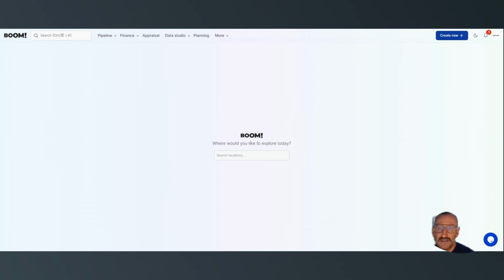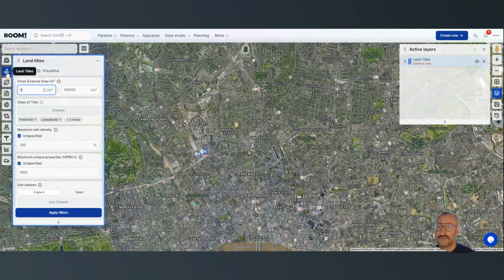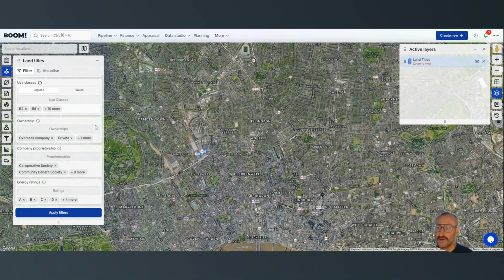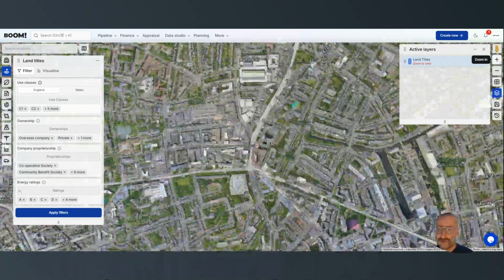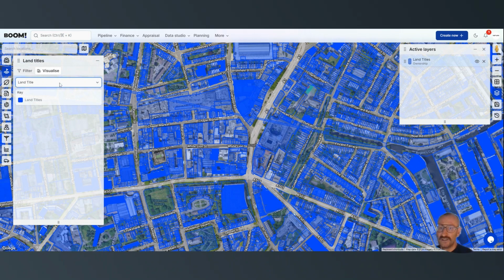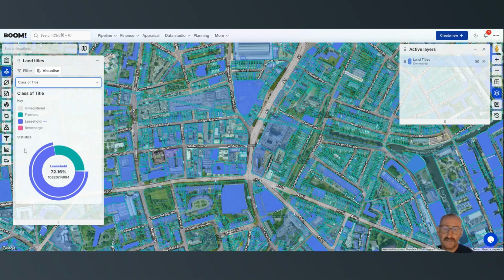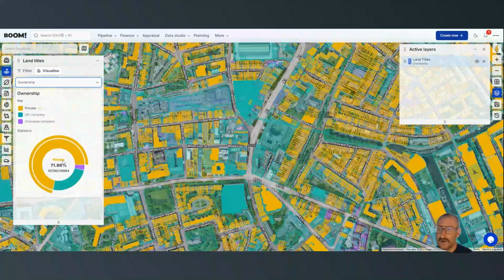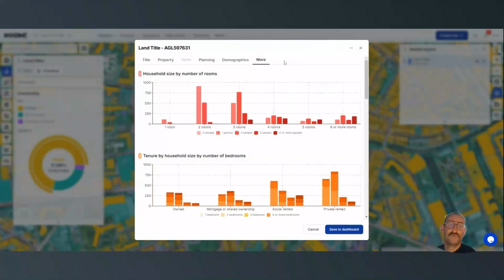BOOM! - Data Studio: land titles tutorial (overview)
This BOOM! tutorial provides an overview of a Data Studio session concerning a user interacting with land titles.